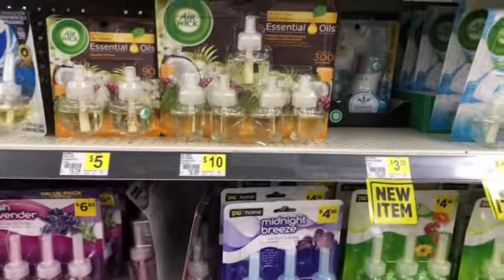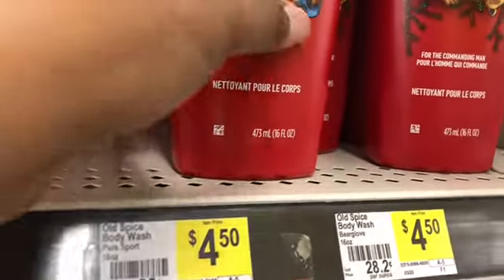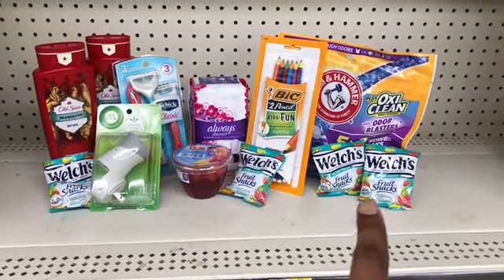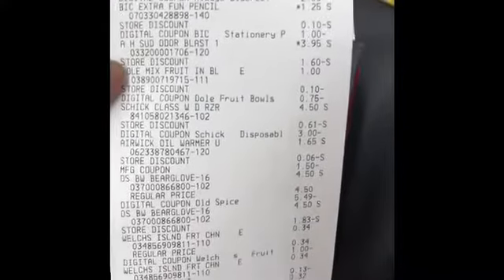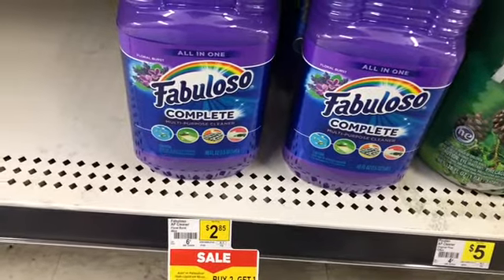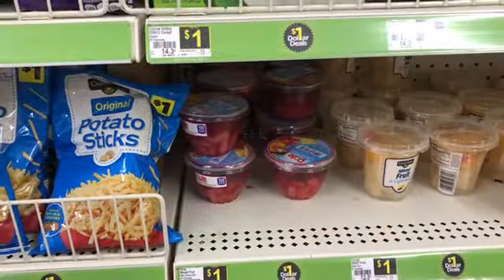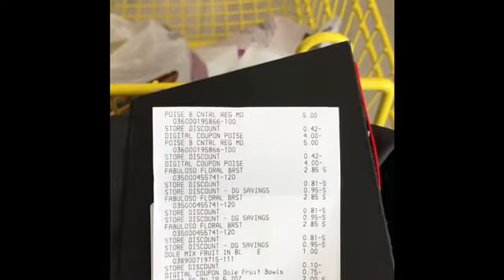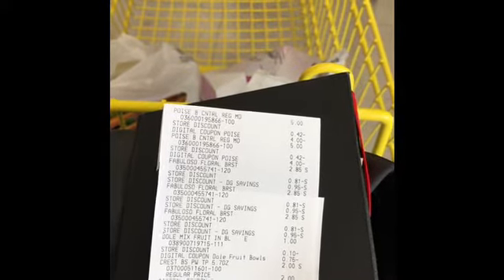Dollar General $5/$25 | 8/29/20 | Lots of Savings!!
Hey guys. welcome back to the channel. Here is my DG $5/$25 haul for today. I hope you enjoy the video.

Shopkicks - BEST637909